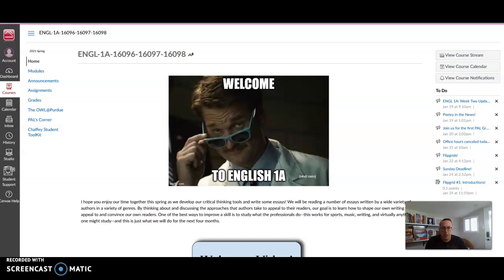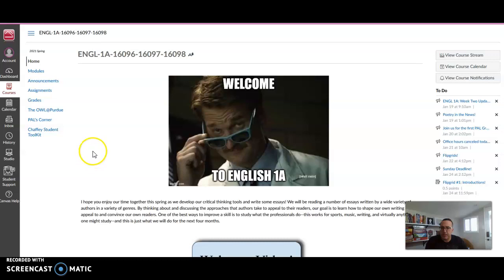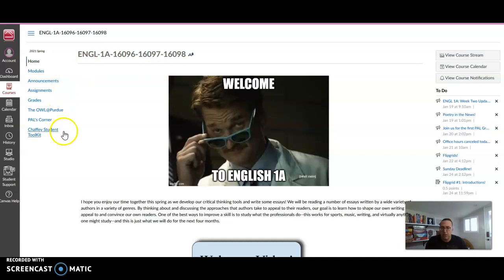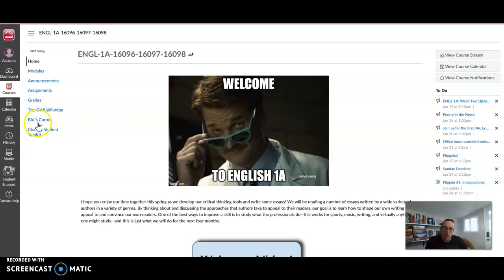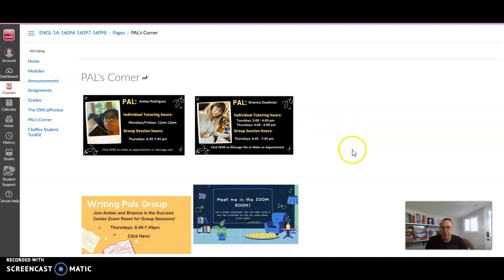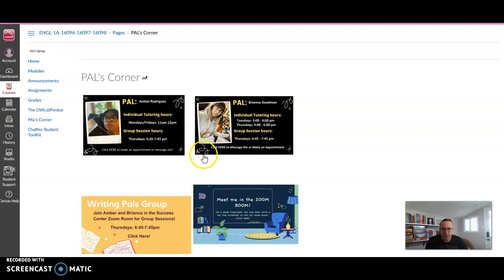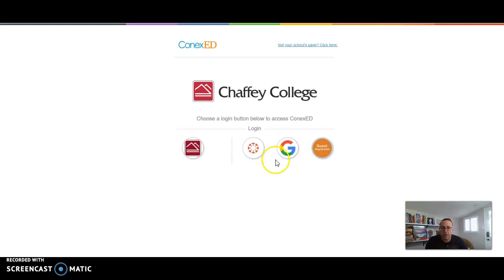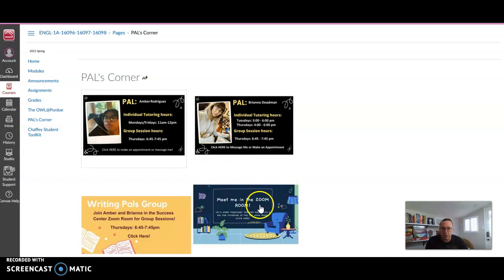How Ian Set up his PAL's Corner!